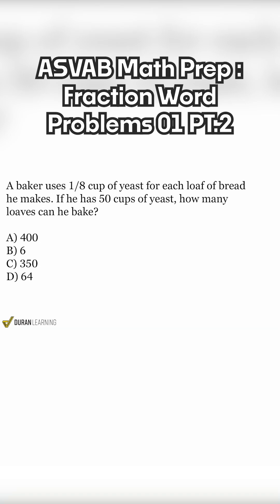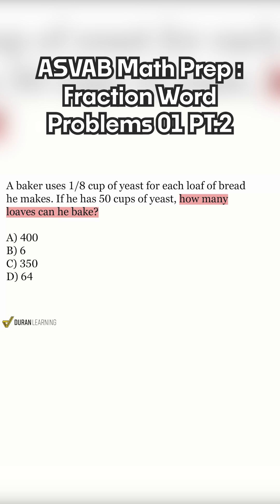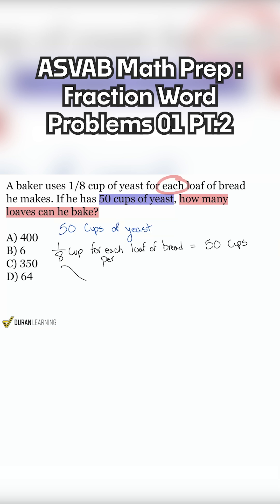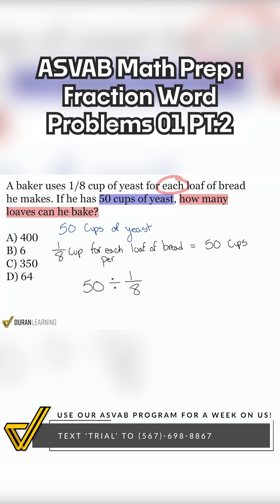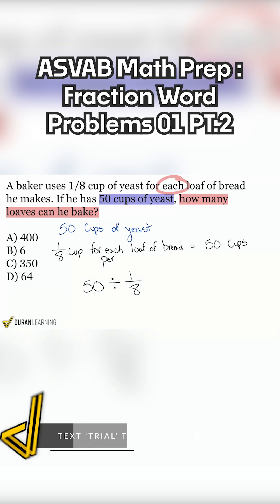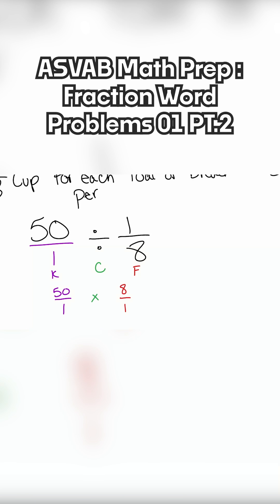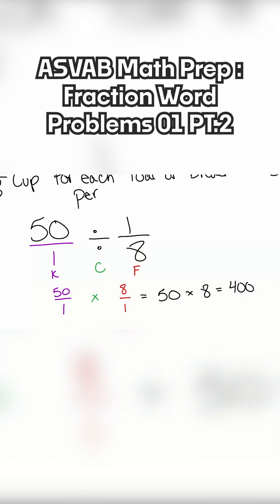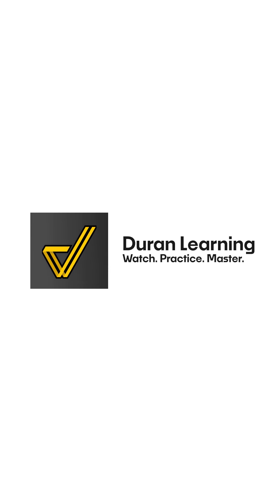How to Solve ASVAB Arithmetic Reasoning: Dividing Fractions with Yeast and Bread Problem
Learn how to solve fraction division problems using the Keep-Change-Flip method! In this ASVAB Arithmetic Reasoning tutorial, we break down a problem about a baker with 50 cups of yeast and show you step-by-step how to calculate the number of bread loaves he can make.